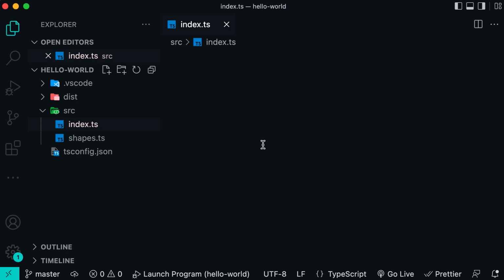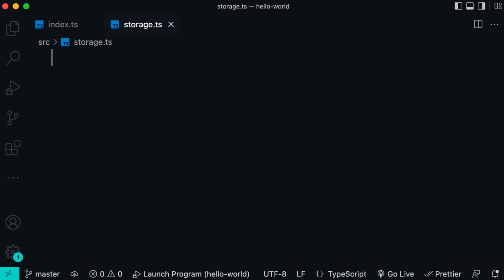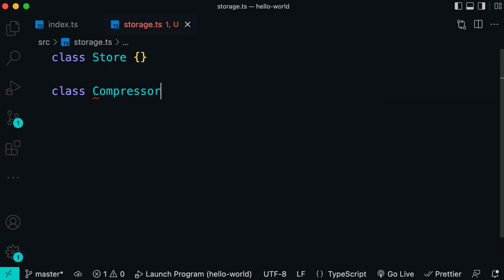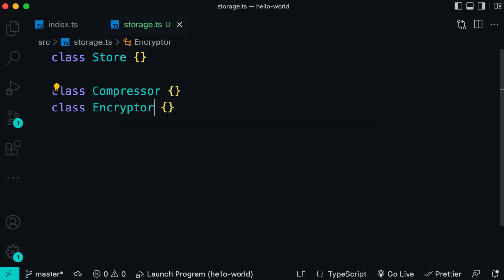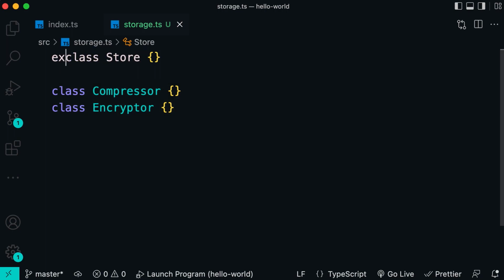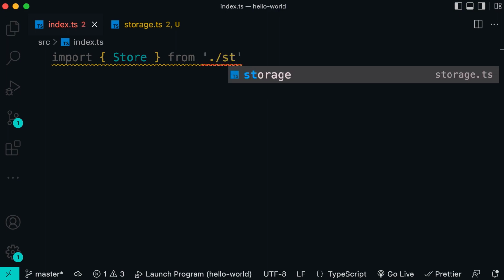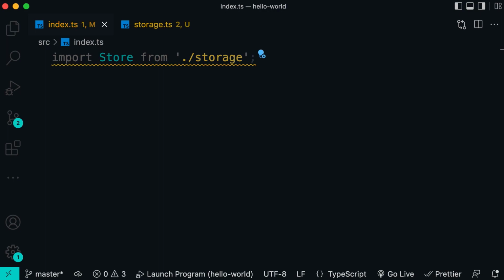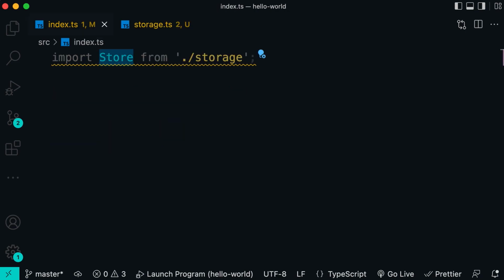4 Default Exports